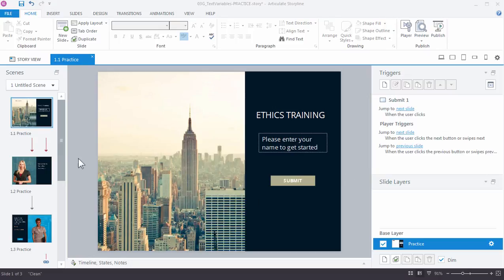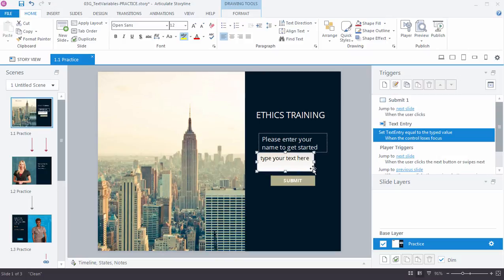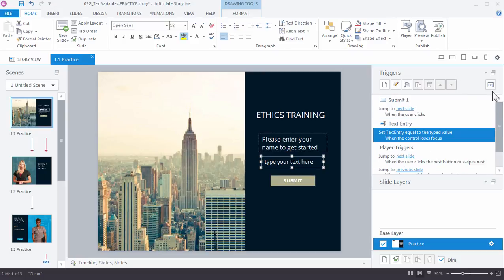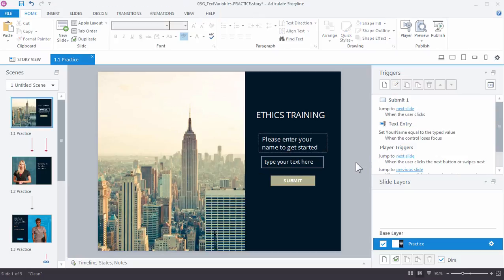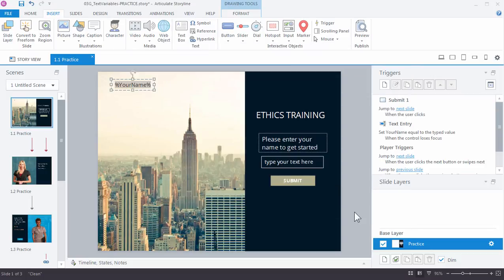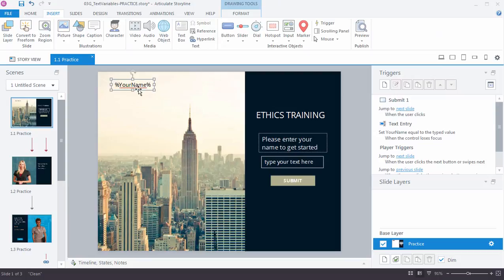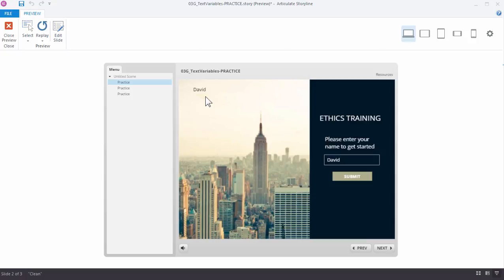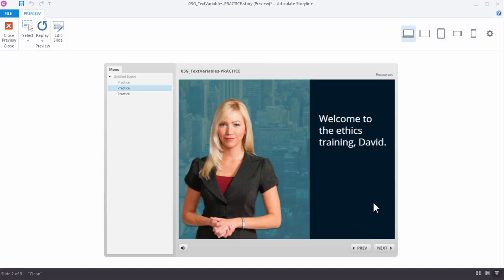Articulate Storyline 360: Create an Interaction with a Text Variable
In this activity, you’ll use a text variable to collect information from the learner, then dynamically display it later in the course.